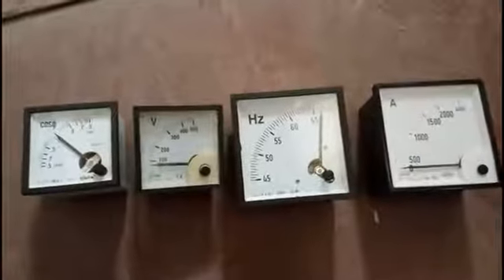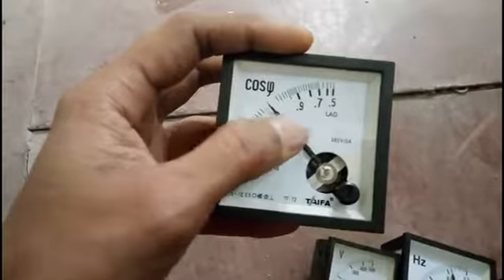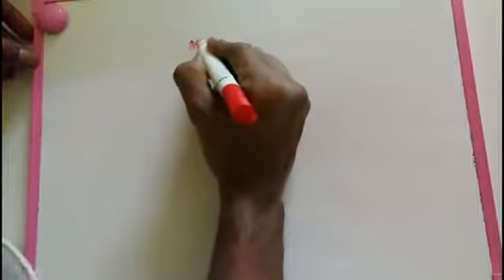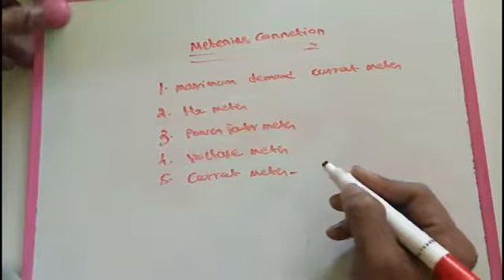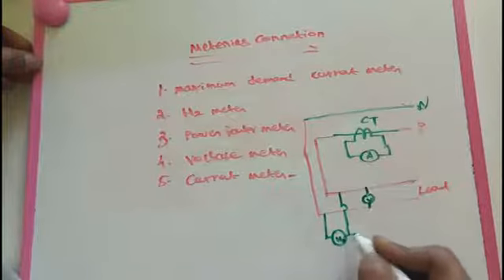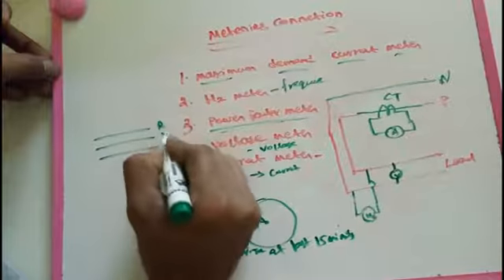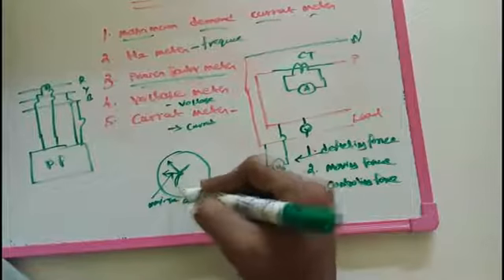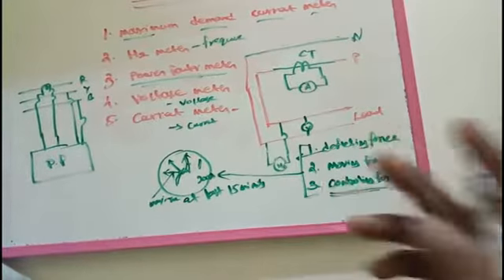how to connect voltmeter and ammeter/power factor meter /maximum demand meter connection diagram